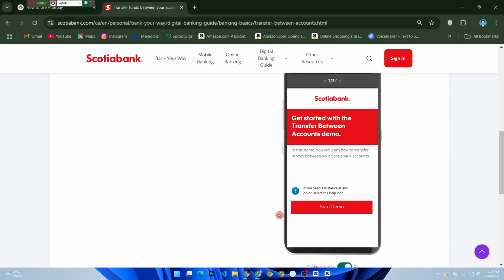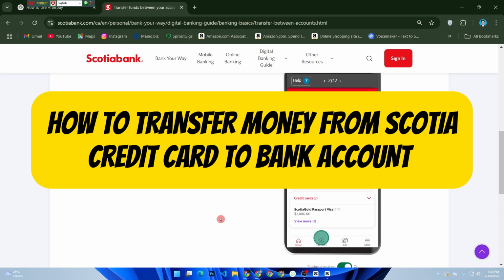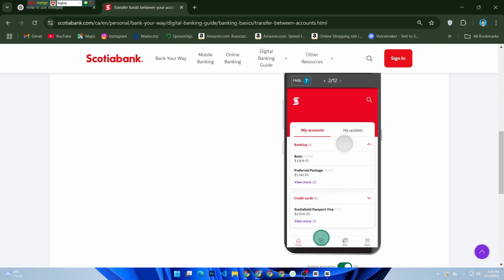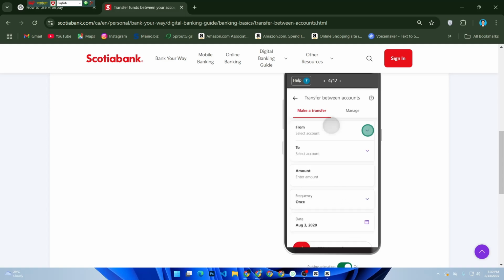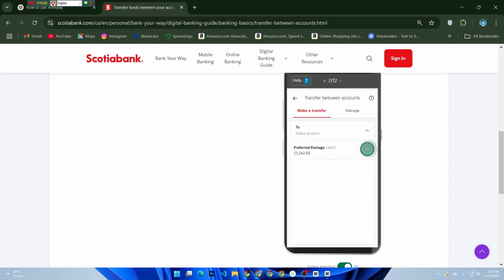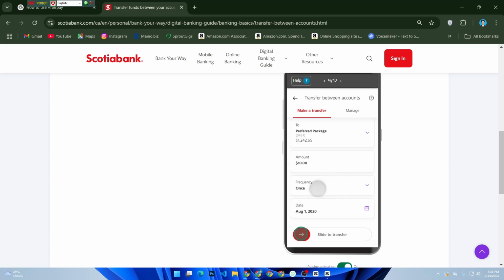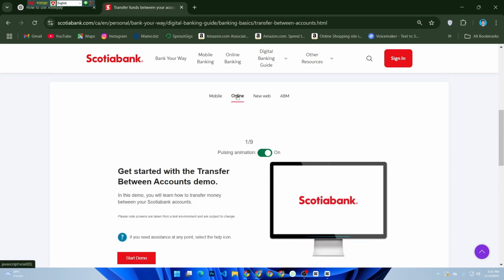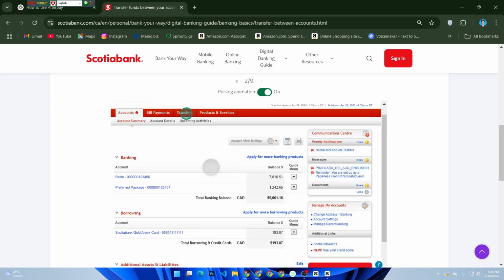HOW TO TRANSFER MONEY FROM SCOTIA CREDIT CARD -2025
In this video, we’ll show you how to easily transfer money from your Scotia Credit Card to your bank account. Whether you're paying down debt or need quick access to funds, we break down the process step-by-step so you can do it with confidence. Watch now for a hassle-free guide!